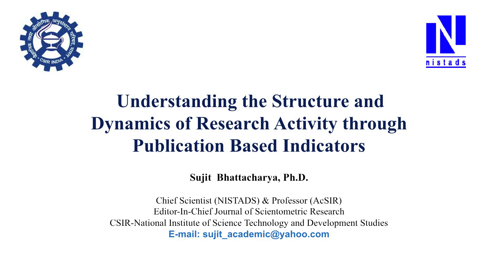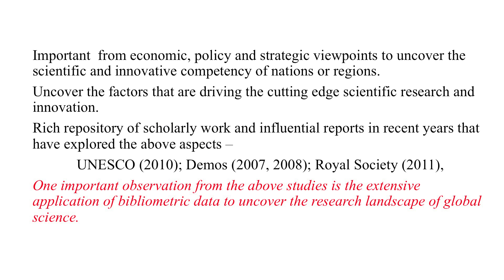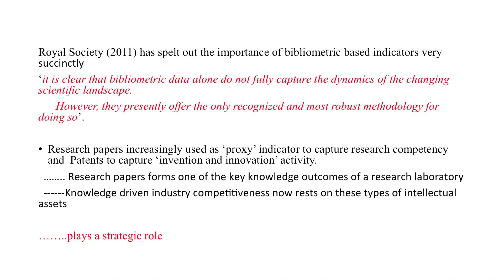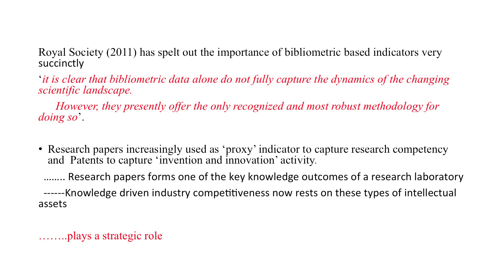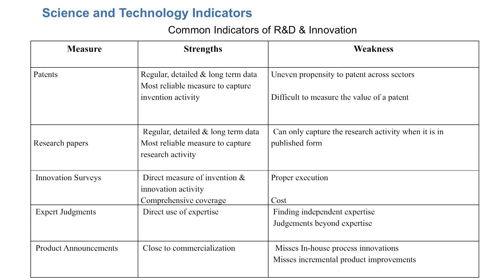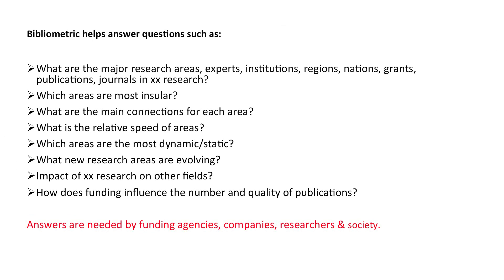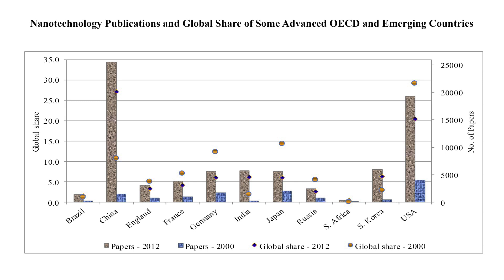ARPIT IITD Week 11: Understanding the Structure & Dynamics of Research Activity - Sujit Bhattacharya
Science and Technology Indicators
Publication Based Indicators
Indicators Constructed from Research Papers
Identifying Conceptual Connections among Documents
Meaning and Interpretation from Publication Indicators
Some Salient Aspects of India’s Publication Activity
Need for Introspection